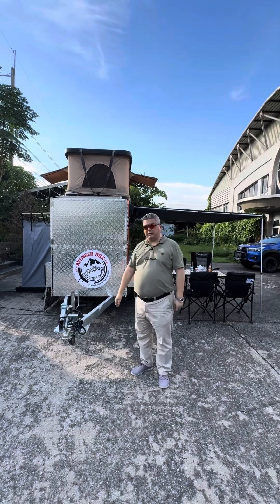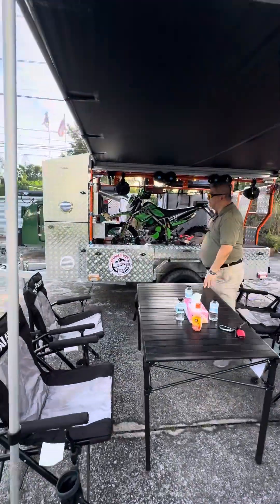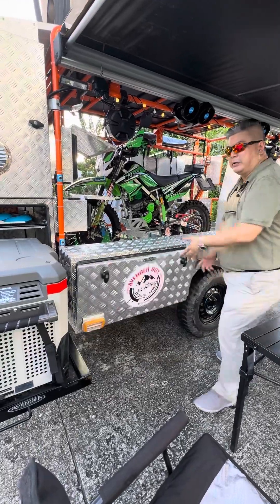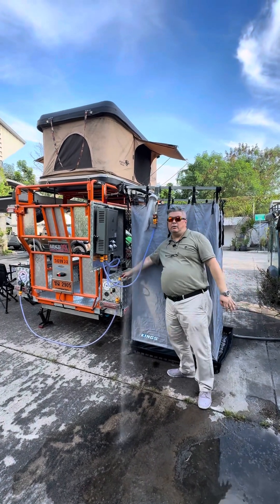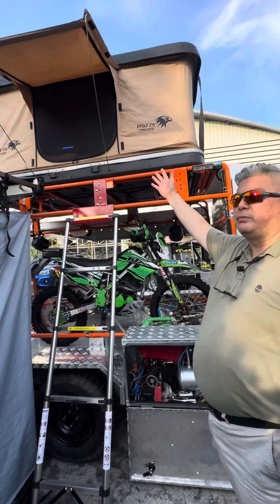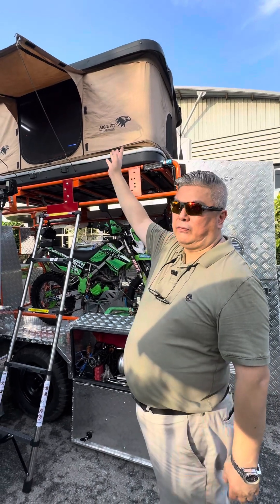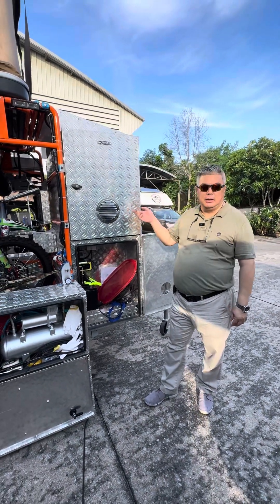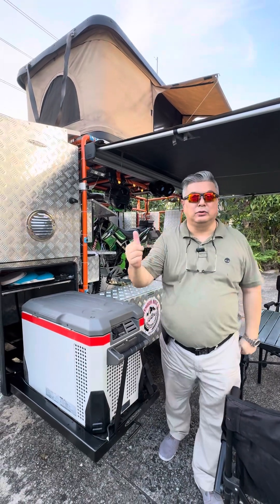This is the New AvengerBox Expedition Bike Carrier. (English Language).